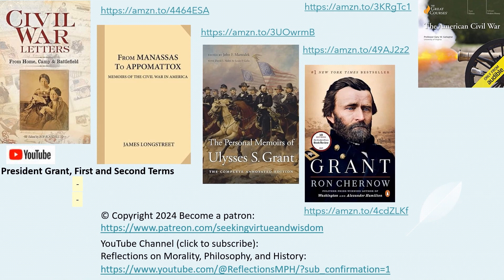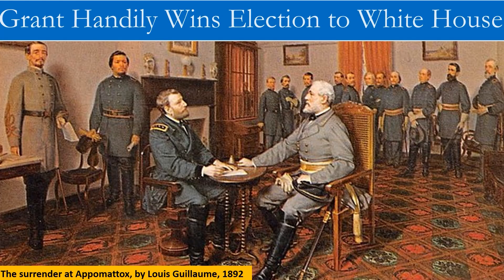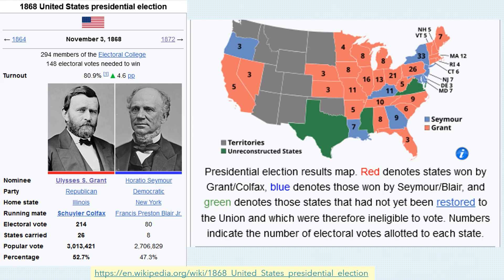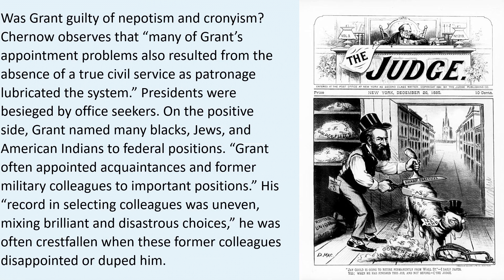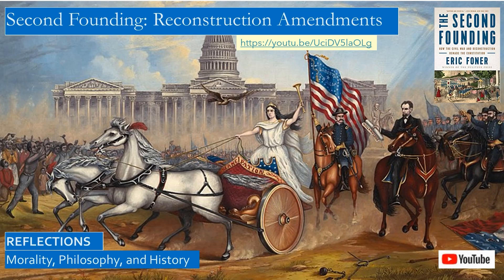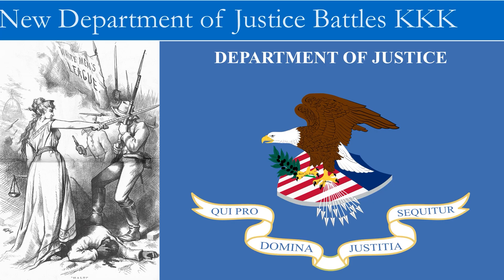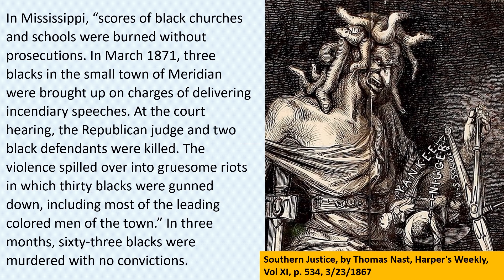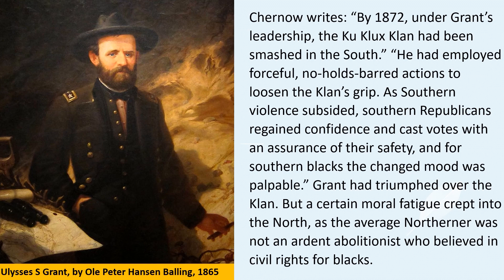President Ulysses S Grant, Defeating the KKK and Fighting for Civil Rights in his First Term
Why was President Grant so popular? Why did the scandals that engulfed his administration never involve him personally?

Was Grant guilty of nepotism and cronyism?

Why didn’t Grant face any challengers for the nomination for the Presidency?

How was President Grant able to suppress and abolish the first iteration of the Ku Klux Klan?

Why was the Department of Justice created during Grant’s first term as President?

We reflect on:
• Why Ulysses S Grant won the Presidency almost by acclamation, and whether his Presidency was simply a continuation of his generalship, when he oversaw Reconstruction in the South during and after the Civil War.
• How, after President Andrew Johnson’s impeachment, Grant’s popularity increased as Johnson’s popularity declined.
• Role of the Freedmen’s Bureau, and KKK, or Ku Klux Klan, and the bloody reputation of Confederate General Nathan Bedford Forrest.
• Appointment of Hamilton Fish as Secretary of State.
• Thirteenth amendment abolishing slavery.
• Fourteen Amendment and due process and protection of civil rights.
• Fifteenth Amendment guaranteeing right to vote for blacks.
• Establishment of the Department of Justice.
• Passing of Enforcement Acts and Ku Klux Klan Act.
• Rebellions in South Carolina, Mississippi, Louisiana, and other former Confederate states.
• Corruption, patronage, and civil service reforms.
• Attempt of Jay Gould to corner the gold market.
• Biography of Grant by Ron Chernow.

Patrons can participate in online Zoom discussions of draft presentations we prepare for future YouTube videos.

As Socrates teaches us, the examined life is a life worth living.  We would be fools if we did not desire to learn from our multitude of friends whose words live in the works of the classics that have survived from past centuries and millennia.  The Stoic and moral philosophers of Greece and Rome saw philosophy as an evangelical enterprise, seeking to spread the joy of living a godly life for its own sake.

Our projects include:
Studying the teachings of the ancient and modern stoic and moral philosophers on how to better lead a godly life.
Studying ancient and modern history to learn moral lessons and learn how we can successfully live a life of faith in trying times, including civil rights and social gospel history.
Studying issues of morality in the Catholic, Orthodox, Protestant and Jewish traditions.

Everyone should join and participate in their local church.  However, my internet persona is purposefully obscure so that I can be respectful of all genuine Judeo-Christian traditions, I do not wish to be disrespectfully polemical.

This is original content based on research by Bruce Strom and his blogs.  Images in the Public Domain, many from Wikipedia, some from the National Archives, are selected to provide illustration.  When images of the actual topic or event are not available in the Public Domain, images of similar objects and events are used for illustration.

No images or content are primarily intended to shock and disgust. The ancient world was a warrior culture out of necessity, to learn from the distant past we should not only judge them from our modern perspective but also from their own ancient perspective on their own terms.